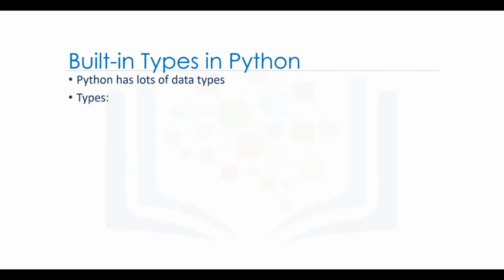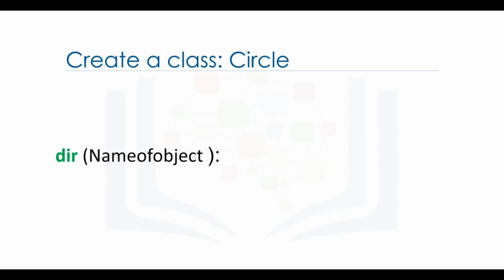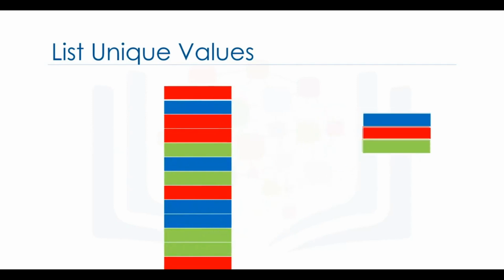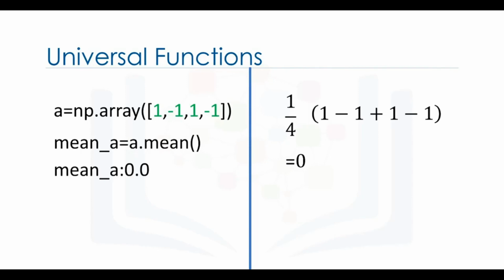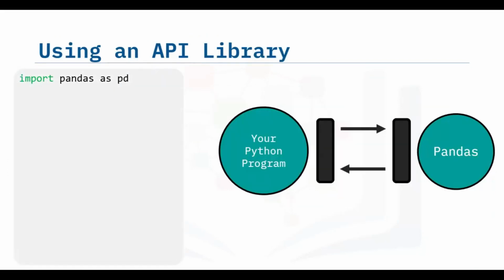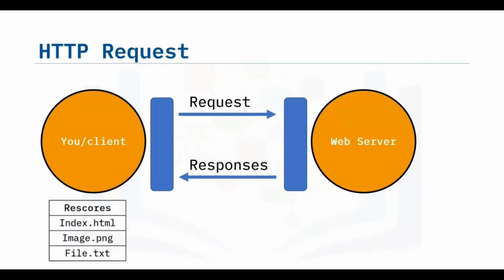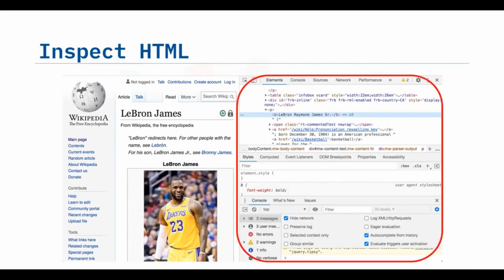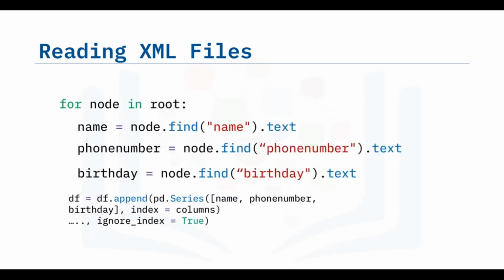2 For DataScience [objects classes data numpy api https Reading Loading]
Welcome to Python Basics for Data Science!
We are glad you are taking this course! The team spent a lot of time developing this Python Basics for Data Science course so everyone can learn to program with this incredibly powerful language.

As you may know, Python has become one of the top languages used not only by developers, but also by data scientists, data engineers, and researchers alike. It lends itself well to creating applications and analyzing big data.

So we hope you enjoy this beginner's course in Python for Data Science.

00:10 ▶  Objects and Classes
10:57 ▶  Reading Files with Open
14:30 ▶  Writing Files with Open
17:21 ▶  Loading Data with Pandas
20:19 ▶  Working with and Saving Data
22:31 ▶  One Dimensional NumPy
33:16 ▶  Two Dimensional NumPy
40:10 ▶  Simple APIs
44:54 ▶  Application Program Interfaces
50:01 ▶  REST APIs & HTTP Requests
53:55 ▶  HTTP protocol using the Requests Library
58:29 ▶  HTML for Webscraping
01:03:14 ▶  Web scraping
01:07:57 ▶  Working with different file formats (csv, xml, json , xlsx)
01:11:34 ▶  achievement by

labs links:

▶ cf-courses-data.s3.us.cloud-object-storage.appdomain.cloud/IBMDeveloperSkillsNetwork-PY0101EN-SkillsNetwork/jupyterlite/lab/index.html

▶ cf-courses-data.s3.us.cloud-object-storage.appdomain.cloud/IBMDeveloperSkillsNetwork-PY0101EN-SkillsNetwork/jupyterlite/lab/index.html

▶ cf-courses-data.s3.us.cloud-object-storage.appdomain.cloud/IBMDeveloperSkillsNetwork-PY0101EN-SkillsNetwork/jupyterlite/lab/index.html

▶ cf-courses-data.s3.us.cloud-object-storage.appdomain.cloud/IBMDeveloperSkillsNetwork-PY0101EN-SkillsNetwork/jupyterlite/lab/index.html